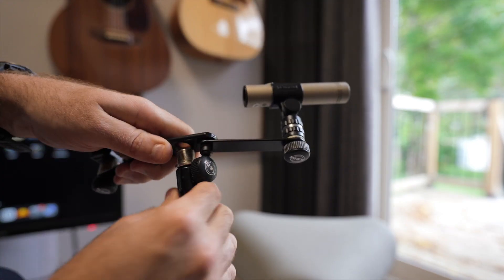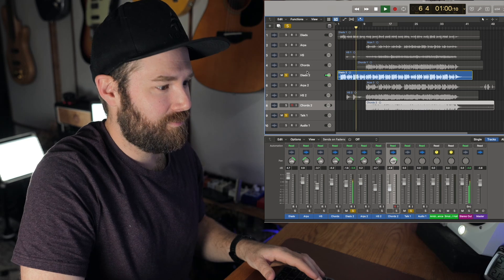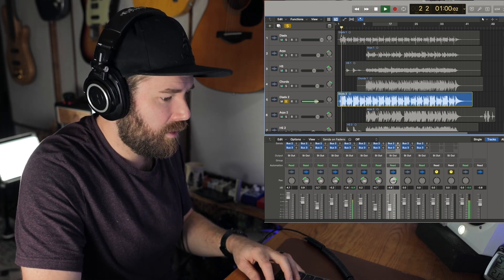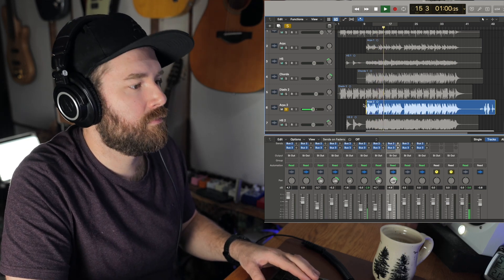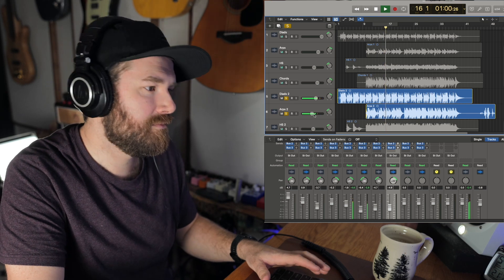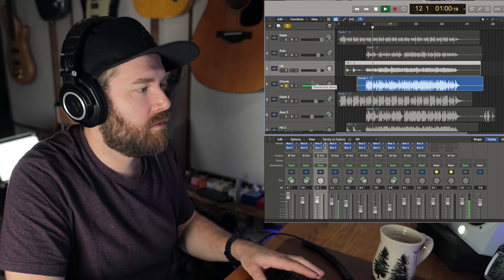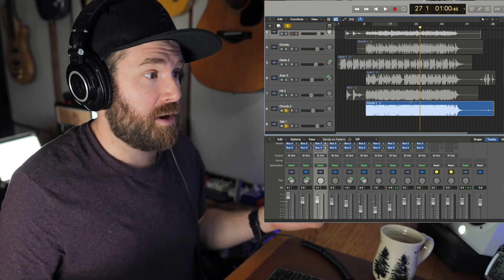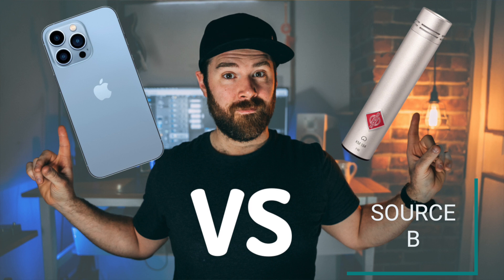iPhone vs Pro Mic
How good is the mic on the iPhone?  We know it takes killer video and photos but can you record acoustic guitar with it?

In this video, I shoot out an iPhone against my favorite mic for recording acoustic guitar of all time... the Neuman KM184.  How does it stack up?  Find out here!